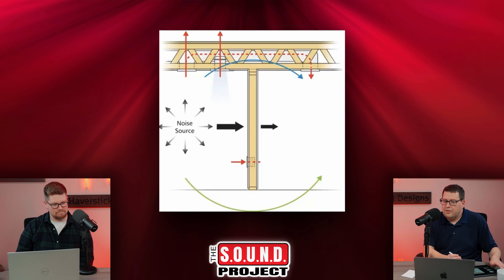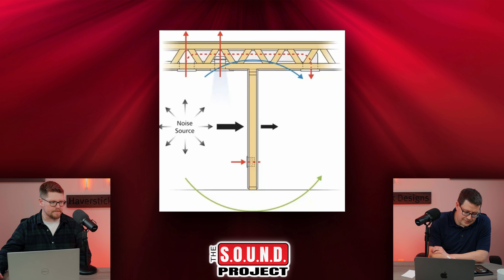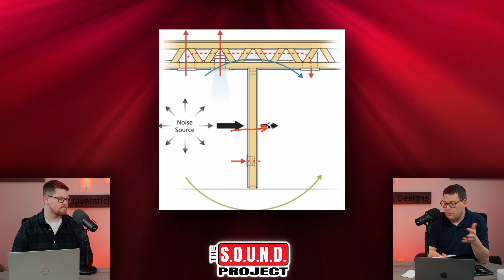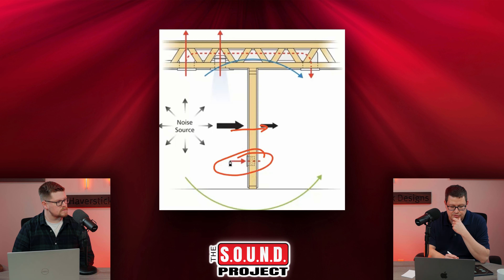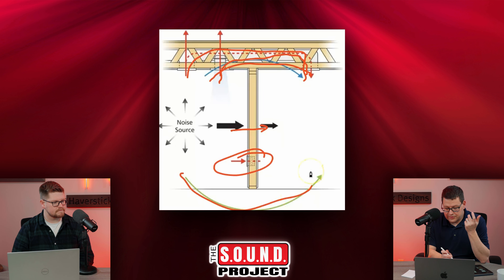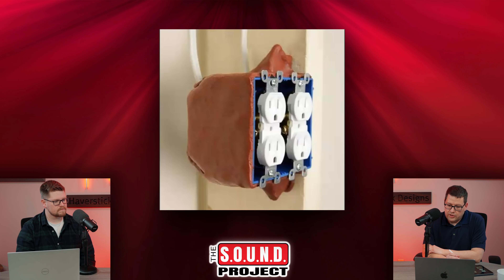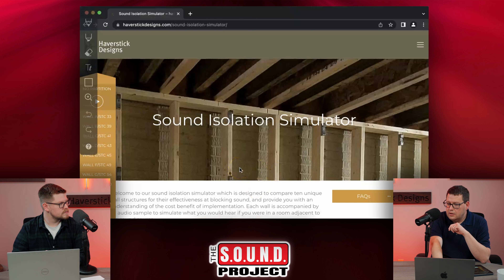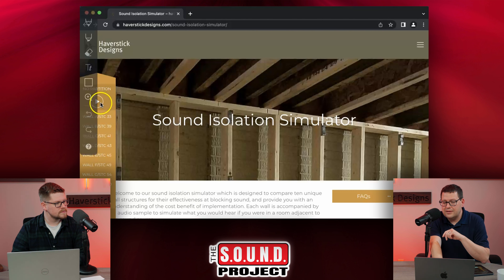8 Ways to Improve Sound Isolation - The SOUND Project Episode 9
In today's episode of The S.O.U.N.D. Project we go over things that could improve sound isolation needs during a project. Enjoy the episode, and thank you for being a part of The S.O.U.N.D. Project!

00:00 Introduction
00:10 What Is Isolation
03:00 Outlets, Switches, and Recessed Lights
06:20 Windows
11:00 HVAC
11:55 Air Gaps
14:45 Doors
16:45 Partitions, Low Mass, etc.
19:40 RC Channel
21:56 Impact Noise
23:53 Wrapping up